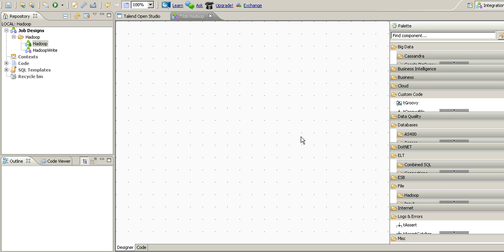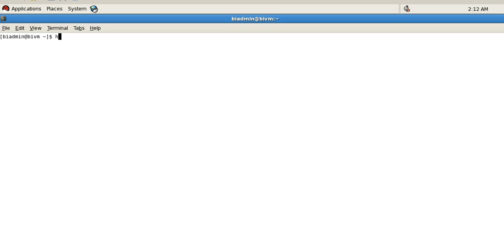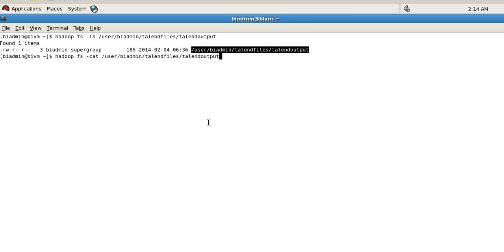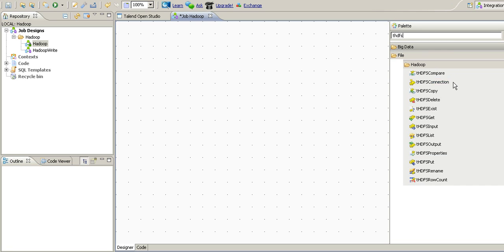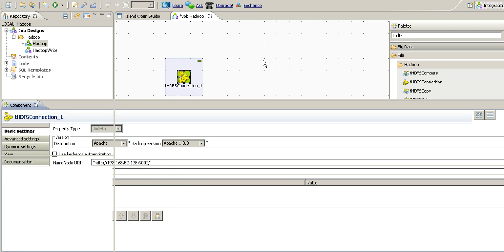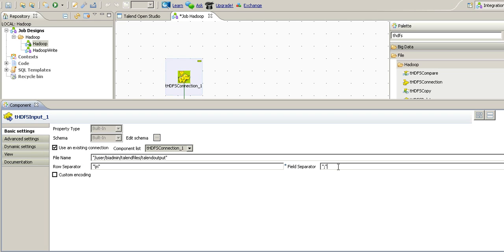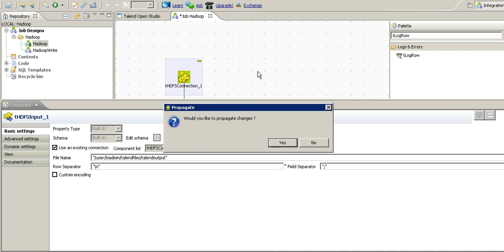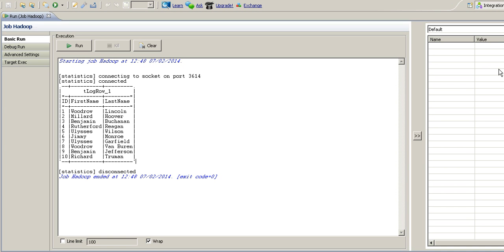Retrieve data from Hadoop HDFS File using Talend Big Data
This video demonstrate an exxample to retrieve data from Apache Hadoop HDFS file using tHDFSInput component of Talend Big Data.